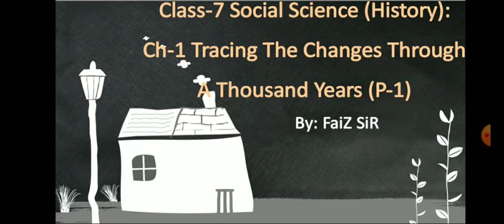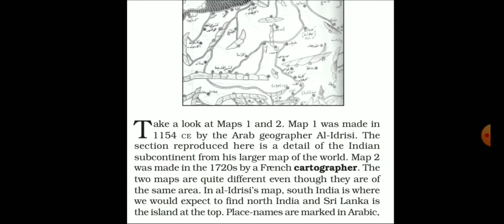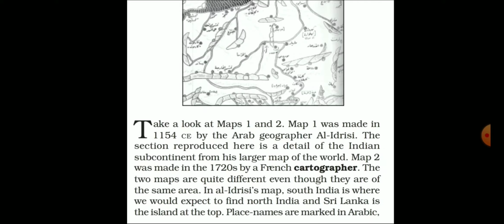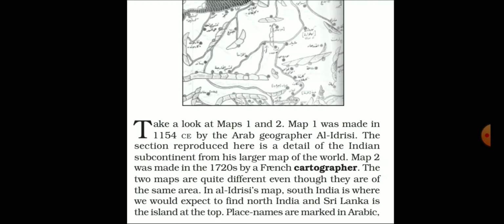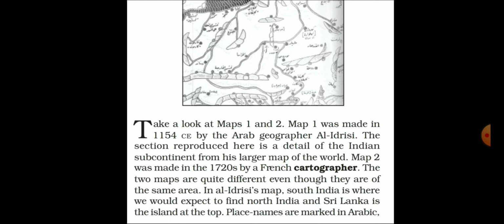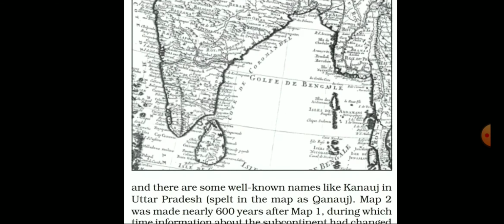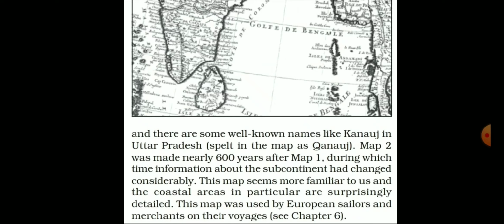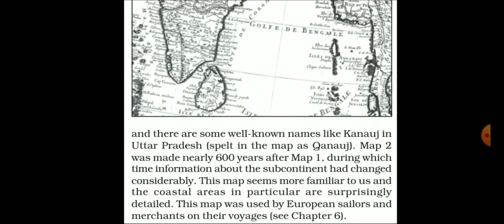Class-7 Social Science (History): Ch-1 Tracing The Changes...(P-1)By: FaiZ SiR..